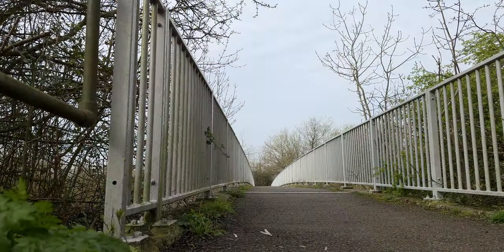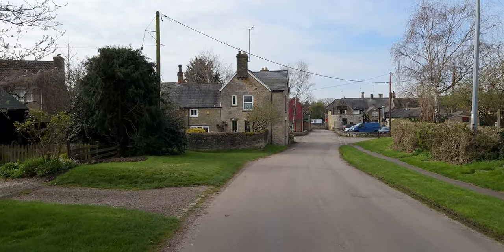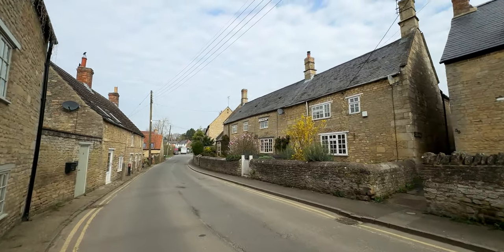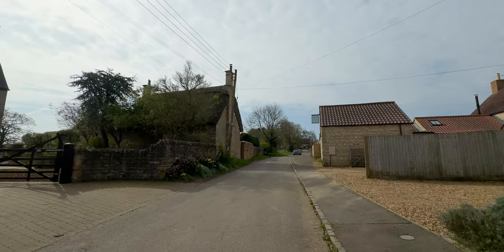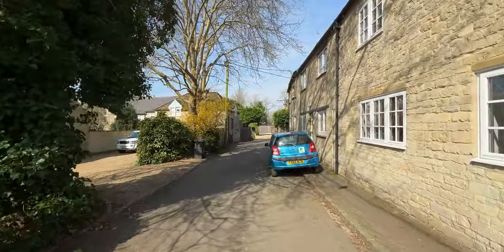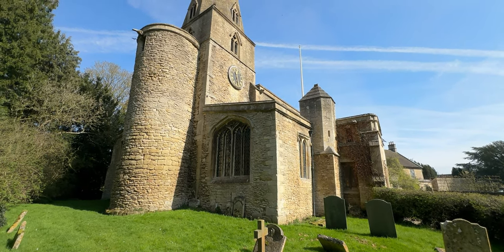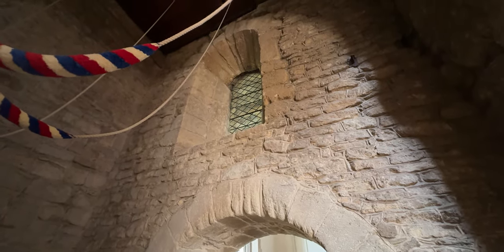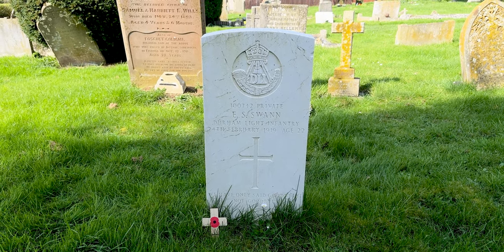Walking Brigstock (March 2024)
Walking around the village of Brigstock on a glorious late spring morning discovering history spanning 1,000 + years !